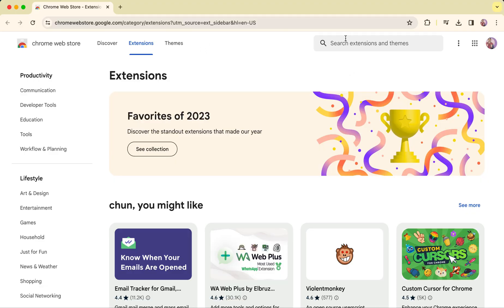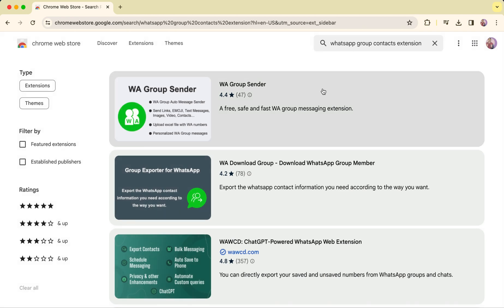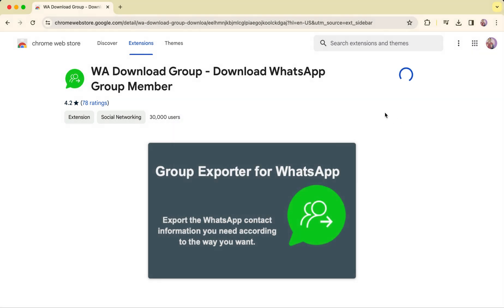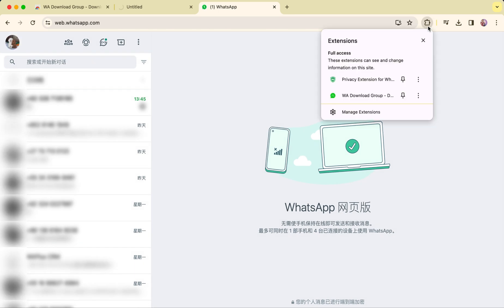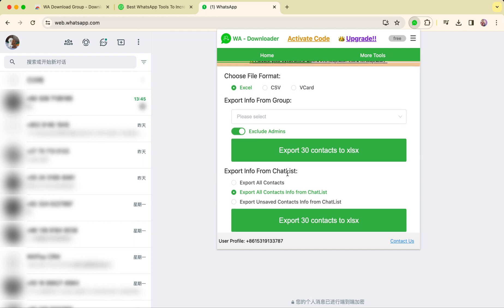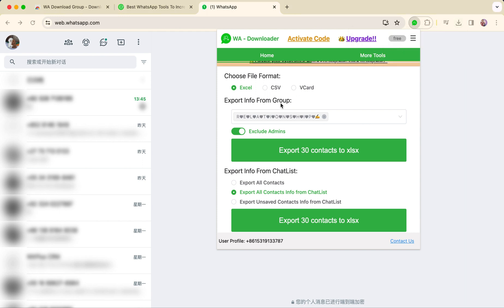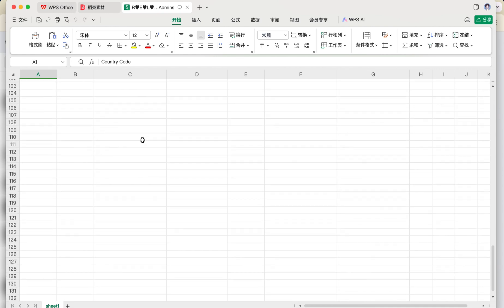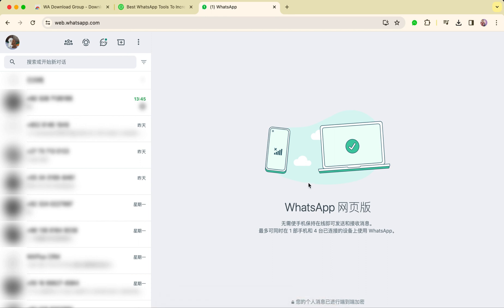WA - Download Group Phone Numbers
Feature:

Export contacts information:
● Export contacts information from Group by you want way!
● Export contacts information from ChatList by you want way!

Export Format:
● vCard (For importing contacts to iOS and Android devices)
● CSV (Easily import contacts to Google Contacts)
● Excel (Easily import contacts to Any CRM System)

Compare:
After professional testing and comparison, we can proudly say that waplus - Download Group phone for WhatsApp is the best WhatsApp download tool compared with WhatsApp download tools such as waxp, WA and contact saver.

LEGAL
WhatsApp is a trademark of WhatsApp Inc., registered in the U.S. and other countries. WAPlus is an independent project and has no relationship to WhatsApp or WhatsApp Inc.